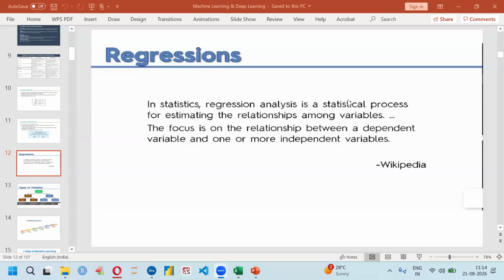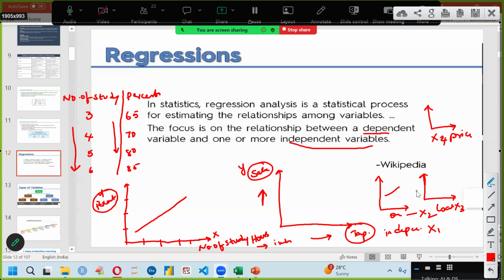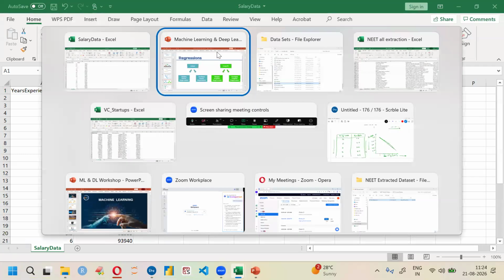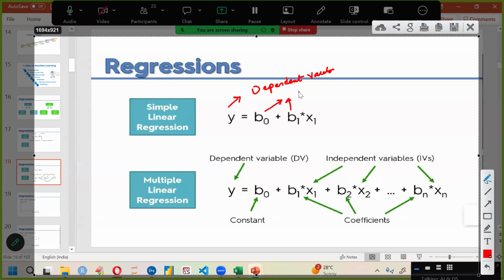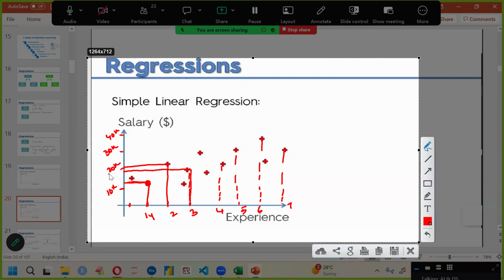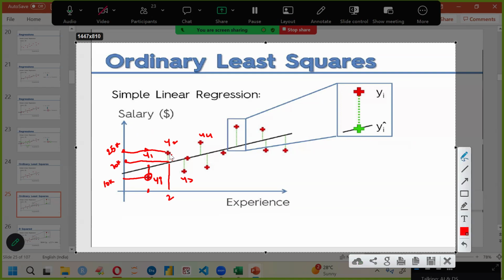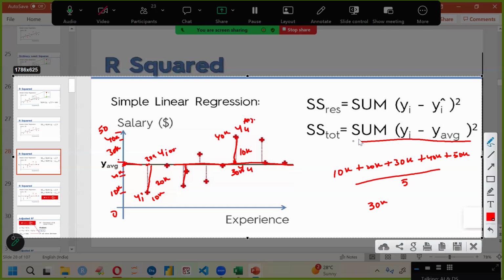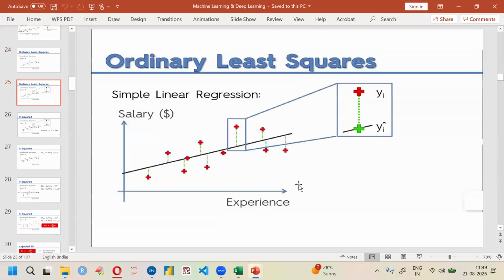MACHINE LEARNING LINEAR REGRESSION (PART-6)machinelearning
Watch the previous parts of
""" Machine learning"""
on our channel @TecBox5  for clear understanding
Watch full videos on different technologies  ‎in our channel